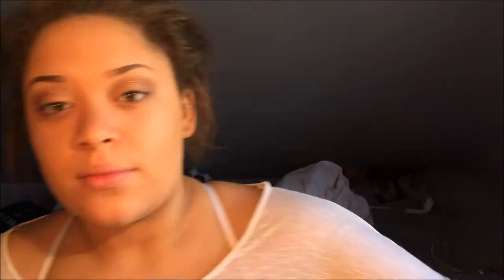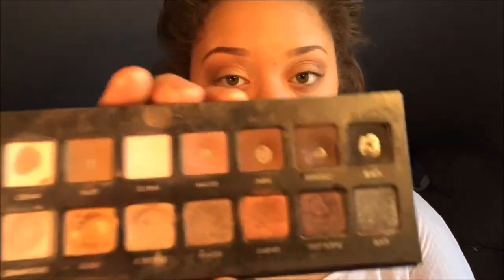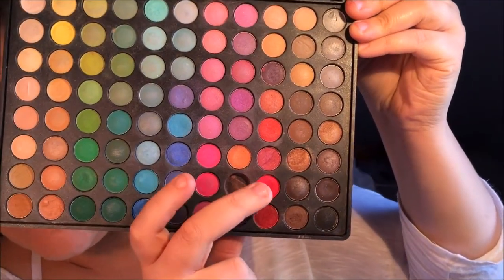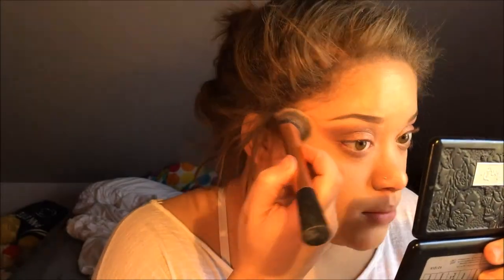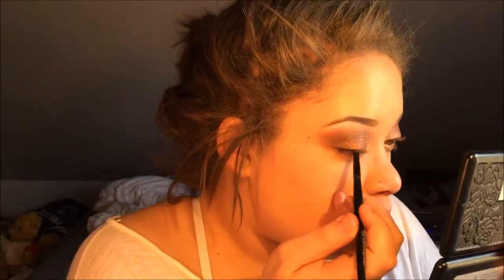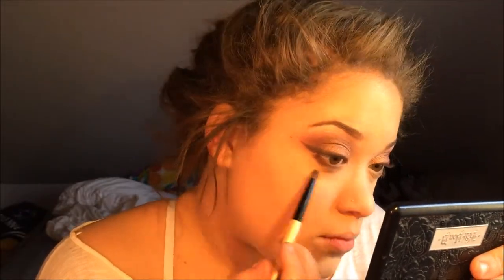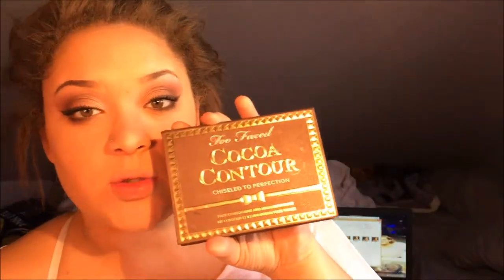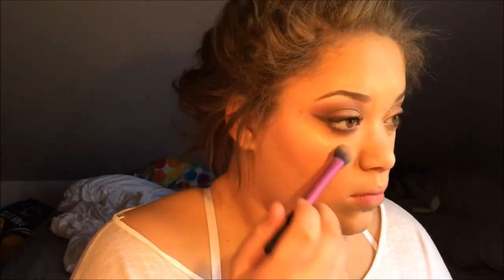Holiday Glam Tutorial | Naomi Autum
Forgive me with the lighting!

Products Use:
35O Morphe Palette
Lorac Pro - Sable, crease & Espresso, wing liner
Lorac Pro 2 - Nectar, transition & Beige+Snow, brow bone
Coastal Scents 88 Original Palette
Wet N' Wild matte lipstick "Stop Light Red"
Wet N' Wild matte lipstick "Bare It All" & Rimmel Show Off Lip Laquer " Apollo"
NYX lip liner "Natural" & E.L.F Super Glossy "Malt Shake"